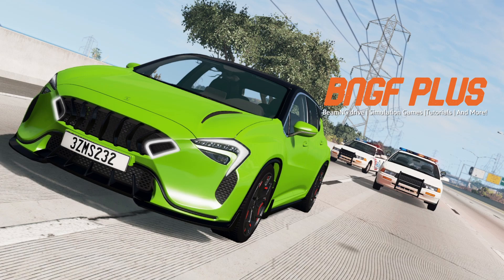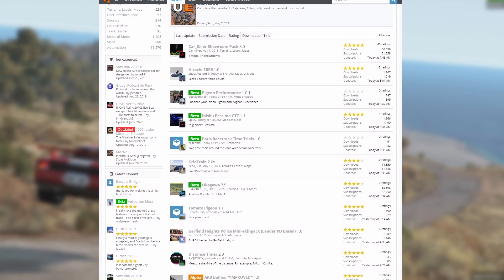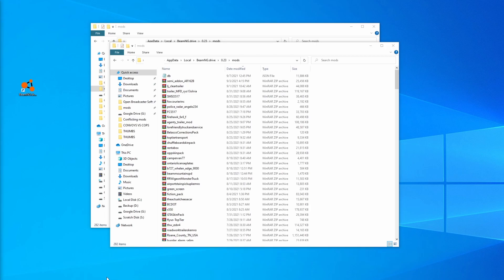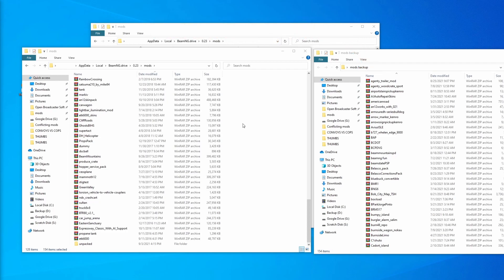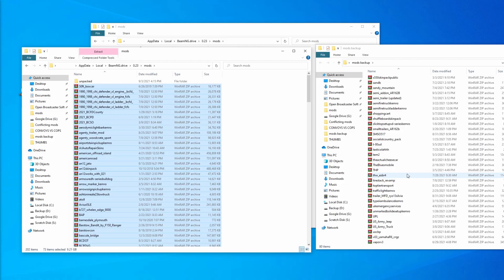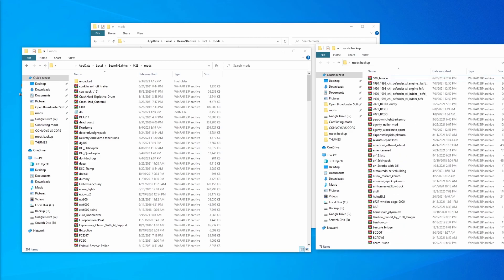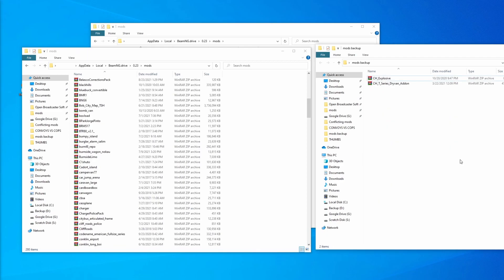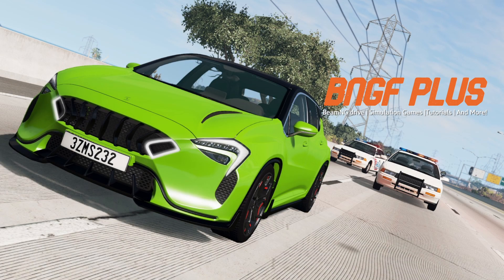Conflicting Mods in BeamNG: How to Pinpoint & Fix Issues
A tutorial on how to quickly identify which mod is causing conflicts with stock vehicles or other mods in BeamNG.drive.

To ensure you have the latest version of your mods, check or update them using the in-game repository.